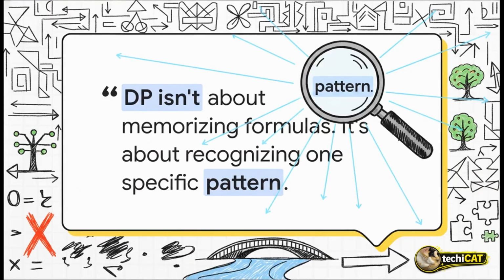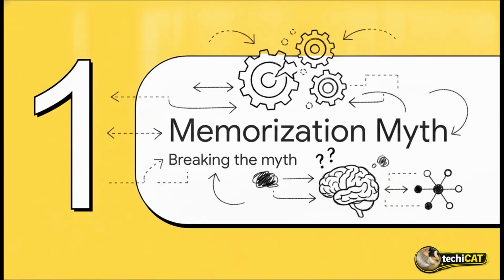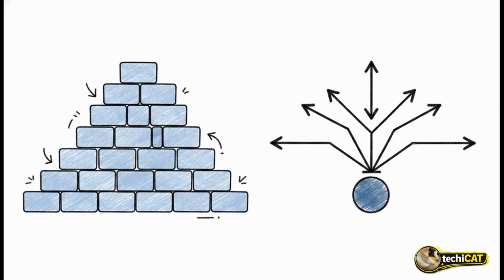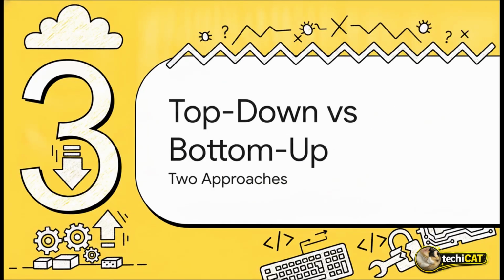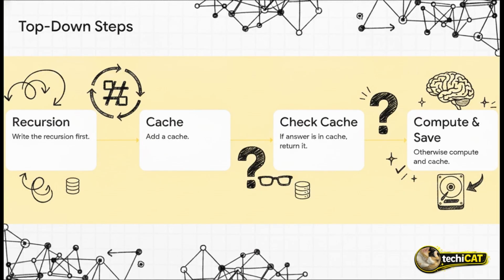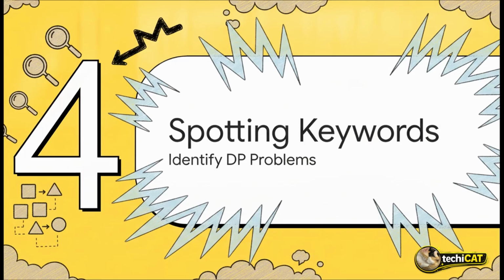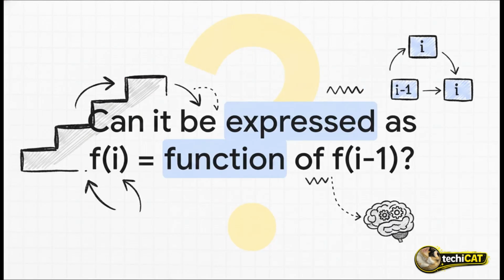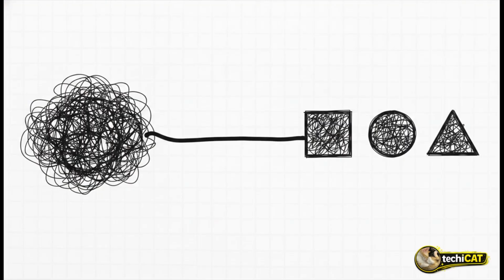Dynamic Programming Explained | How to Actually Think About DP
Dynamic Programming isn't about memorizing formulas—it's about recognizing patterns.

In this video, you'll learn:

✅ What Dynamic Programming really is
✅ Overlapping Subproblems explained
✅ Optimal Substructure explained
✅ Top-Down DP (Memoization)
✅ Bottom-Up DP (Tabulation)
✅ How to identify DP problems quickly
✅ Common interview keywords and patterns

Classic DP Problems:
• Fibonacci
• Climbing Stairs
• Coin Change
• Longest Common Subsequence
• 0/1 Knapsack

The biggest DP mistake?
Jumping into code before defining the state.

If you can define the state clearly, the recurrence relation usually follows naturally.

Perfect for:
📚 DSA Preparation
💻 LeetCode Practice
🎯 Coding Interviews
☕ Java Developers
🚀 Beginner to Intermediate Programmers